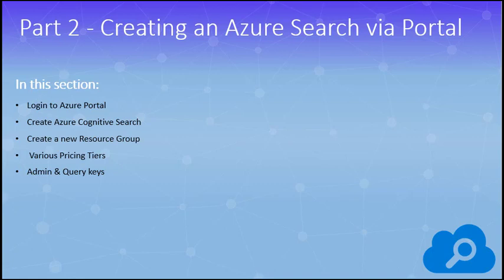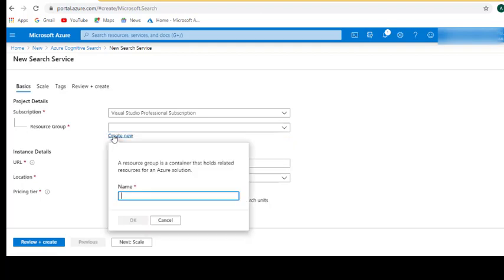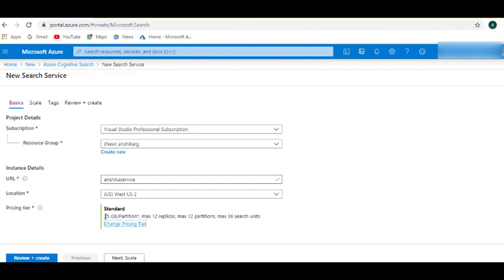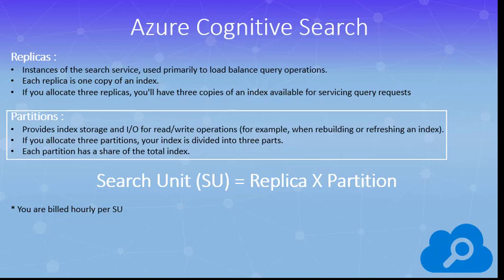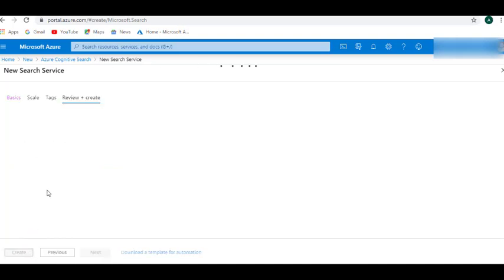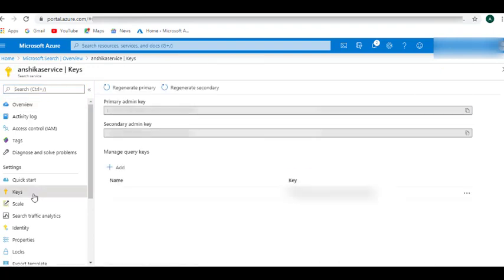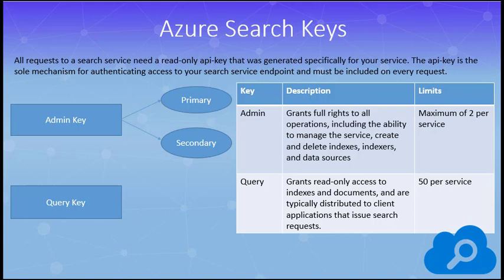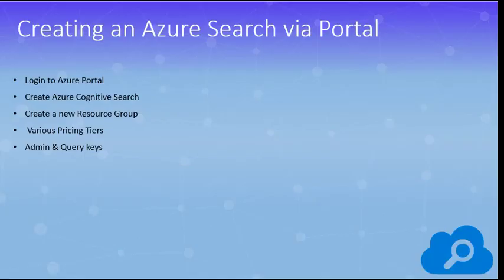Part 2 - Creating an Azure Cognitive Search via Portal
This video is about Creating an Azure Cognitive Search via Portal.

In this video, we will discuss about :
1. Login to Azure Portal
2. Create Azure Cognitive Search
3. Create a new Resource Group
4. Various Pricing Tiers
5. Admin & Query keys